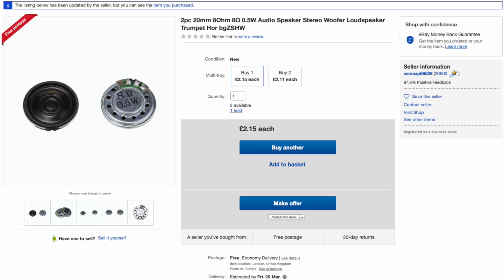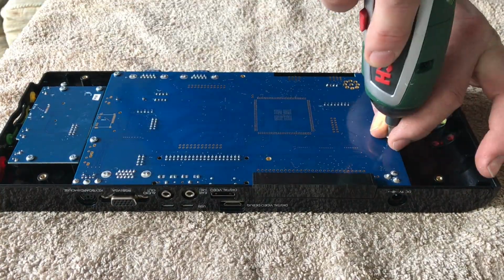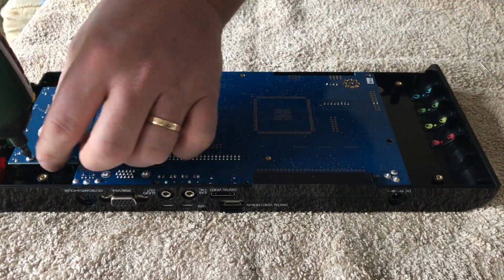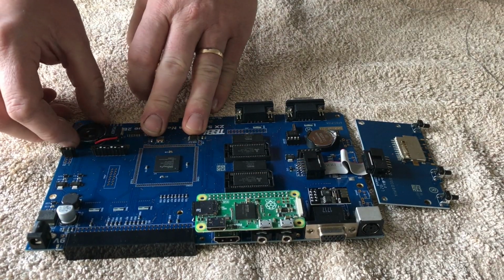8ohm 0.5watt Speaker in the ZX Spectrum Next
Lets try an 8omh 0.5watt speaker on the next and see if sounds better than the last one i fitted. The speaker is from Ebay UK but they are available everywhere.